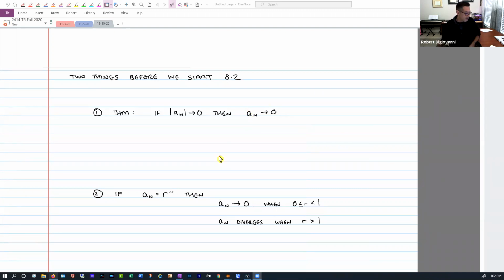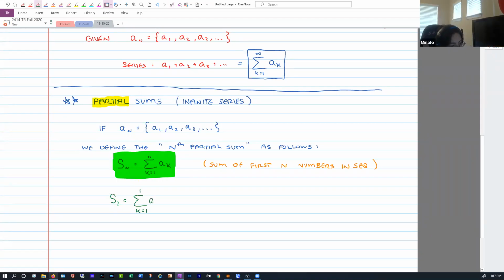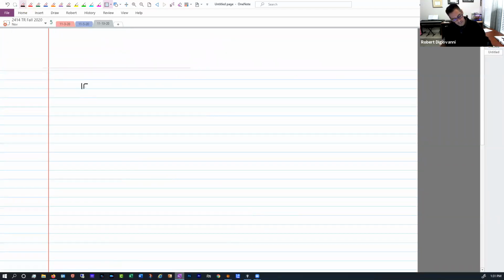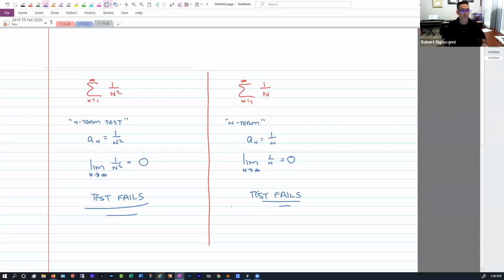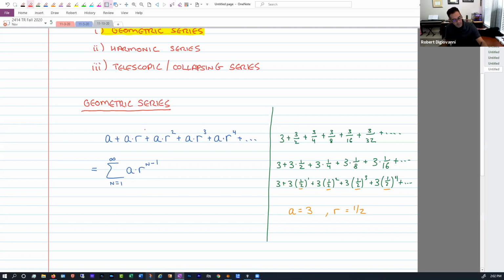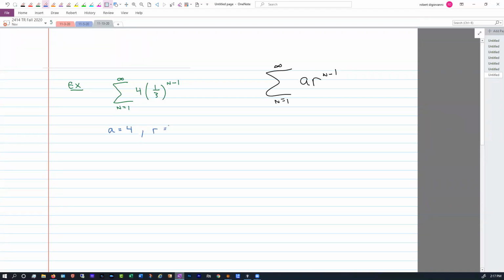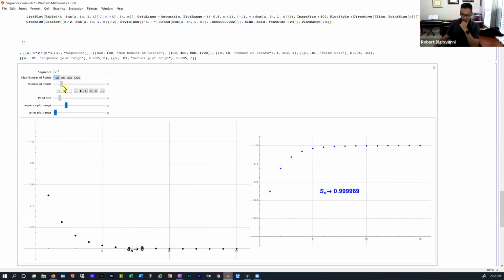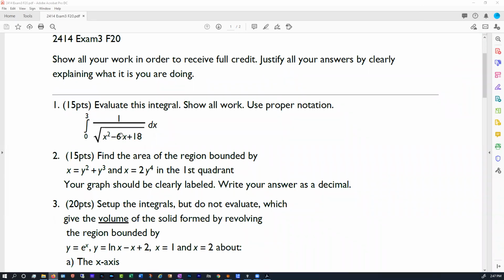2414 TR 11-10-2020